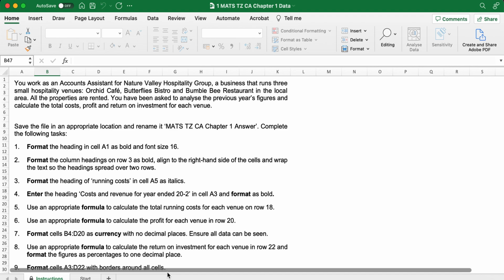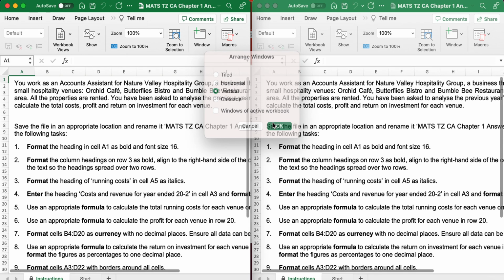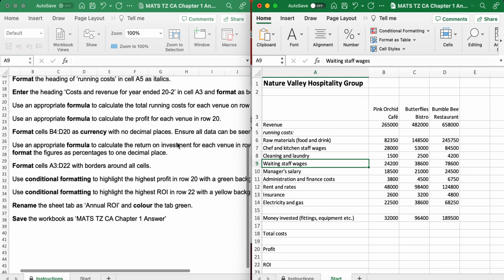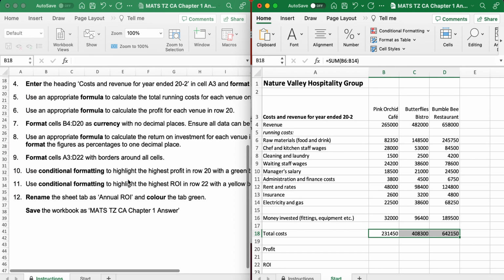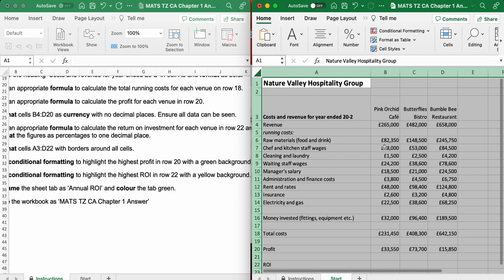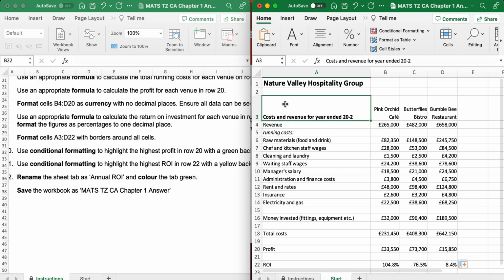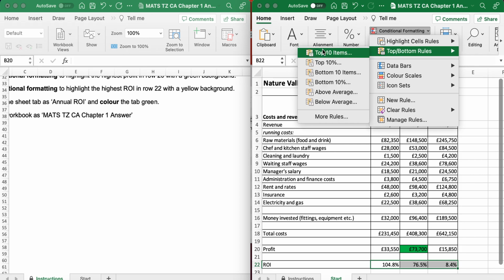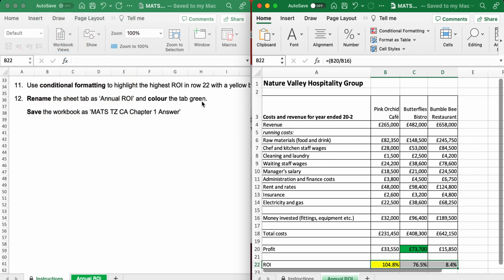AQ2022 AAT Level 3 MATS Spreadsheets 1 MATS TZ CA Chapter 1 Data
AQ2022 AAT Level 3 Management Accounting Techniques (MATS) Spreadsheets